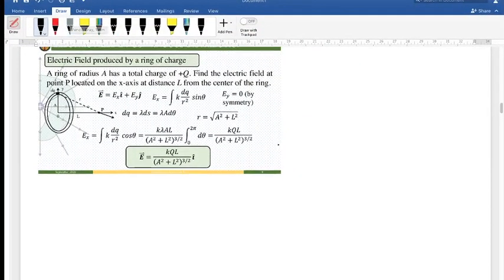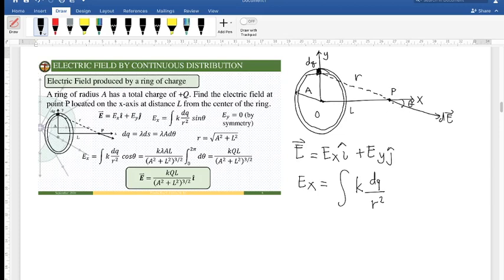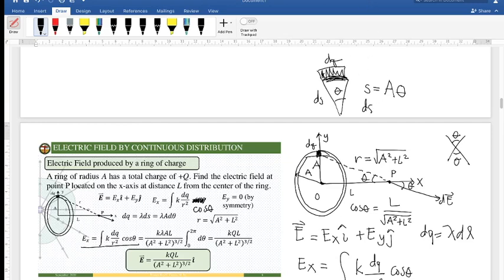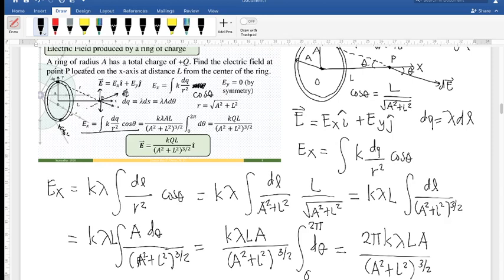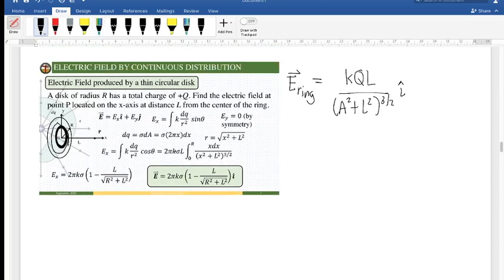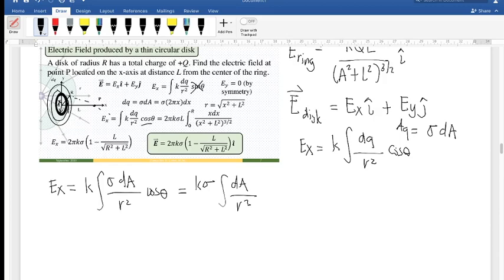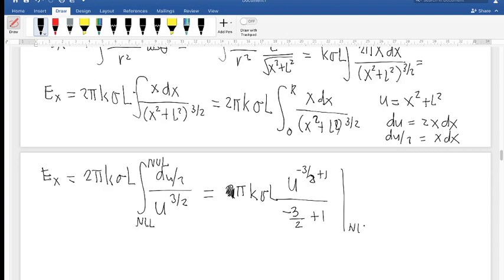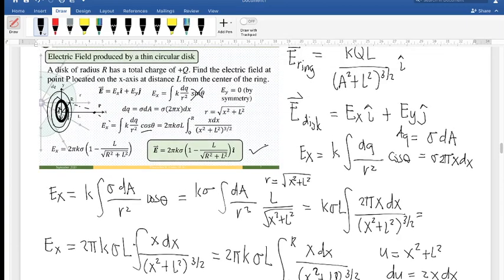Lecture Video: Electric Field and Force (Continuous Charge Distributions) Part 2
This is a lecture video of how to find the electric field produced by a continuous charge and how it can exert a force on a discrete charge.